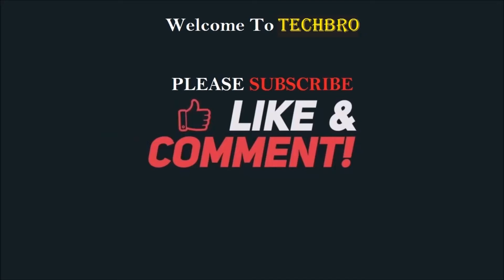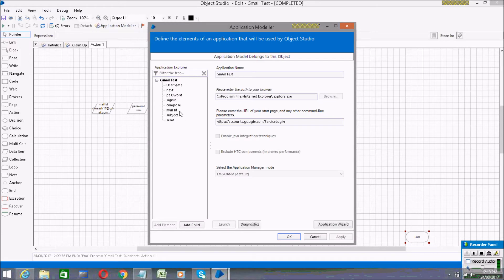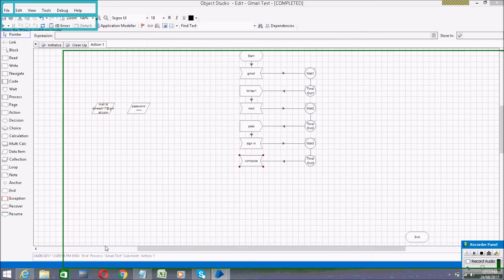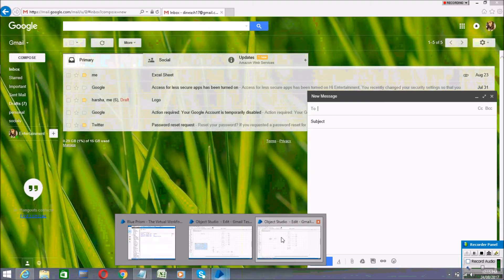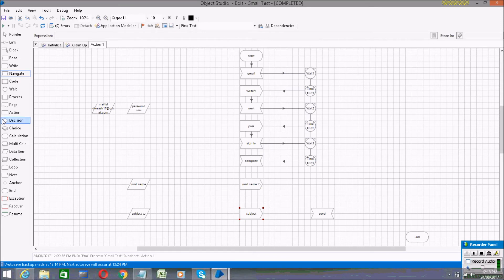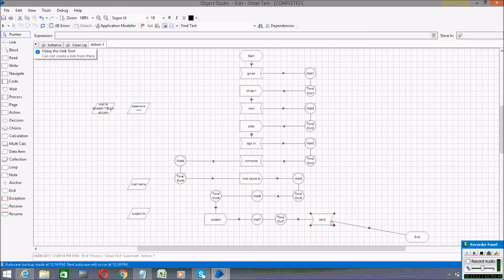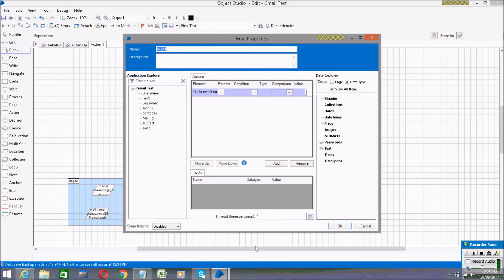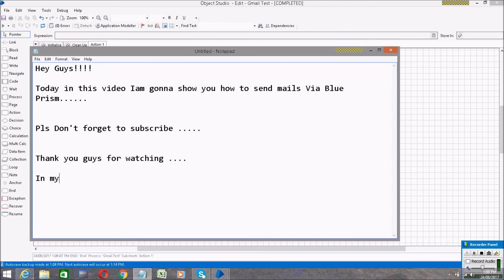RPA : Blue Prism - How To Send Automated Mail's Using Blue Prism Software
Hey guys this is my 5th video on the Blue Prism Tool , in this video i have show how to send Mails using the Blue prism tool In my next video am gonna show you how to Download and fetch the data in to blue prism Tool... Don't forget to subscribe.